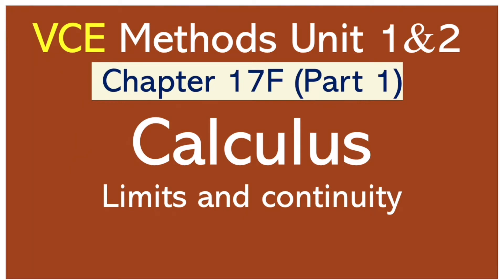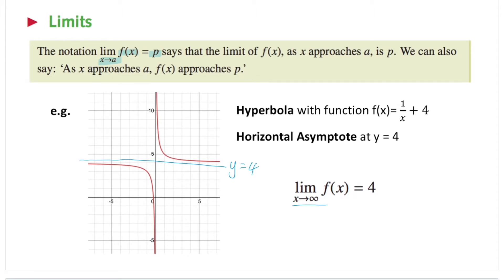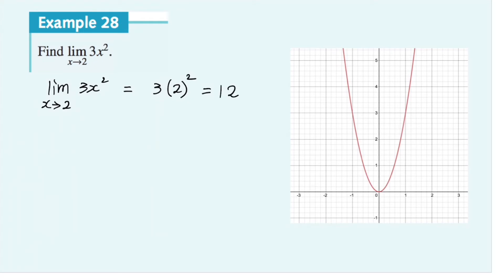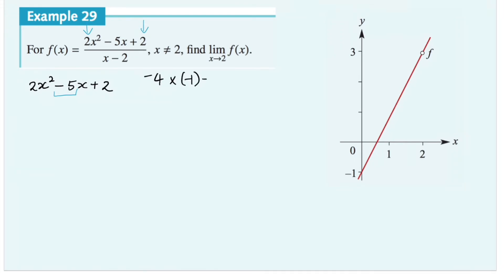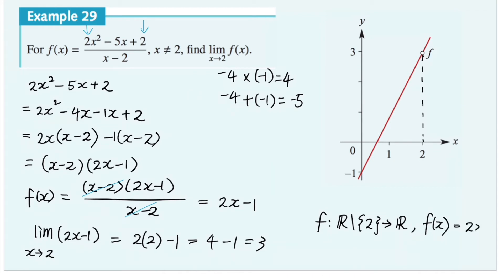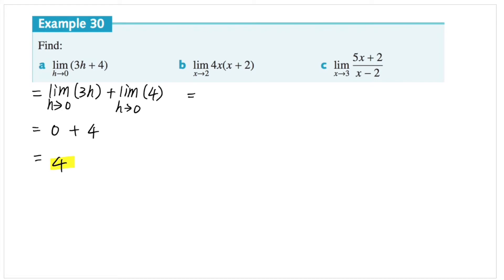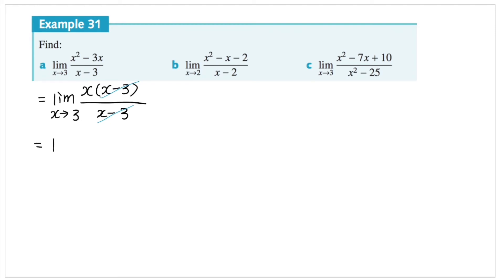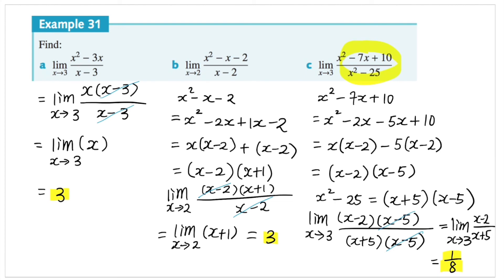Limits & Continuity | Chapter 17F (pt.1) | VCE Unit 1&2 Maths Methods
Hi. Welcome!

This video is based on Cambridge Senior Mathematics: Australian Curriculum / VCE Mathematical Methods VCE Units 1&2 textbook (Chapter 17: Differentiation and antidifferentiation of polynomials).